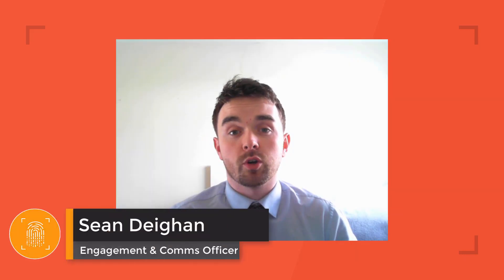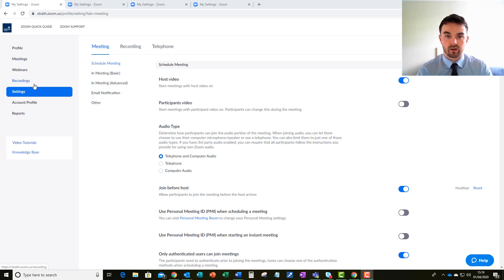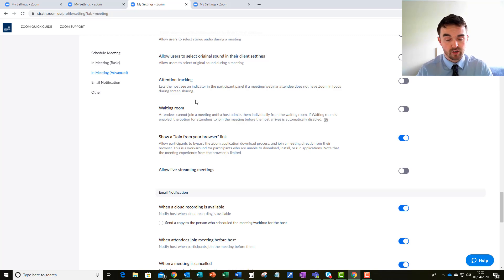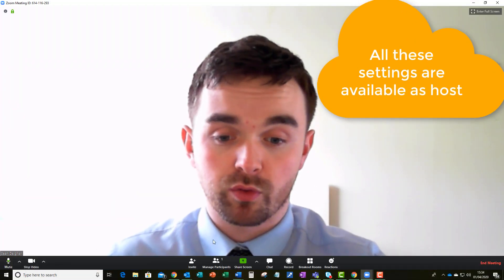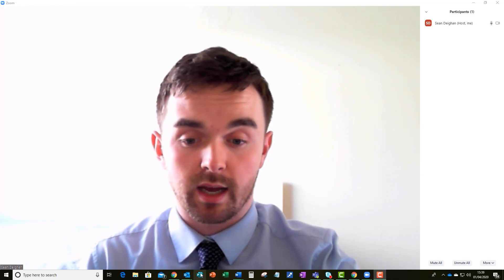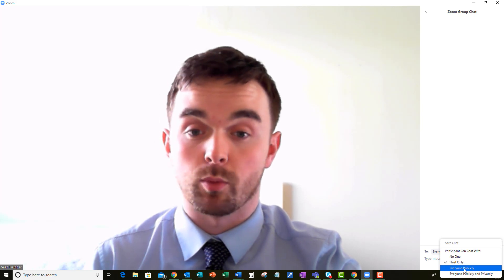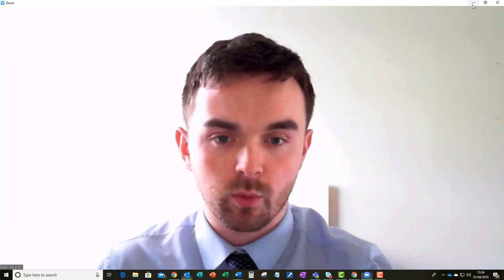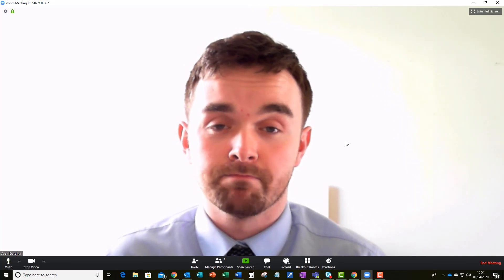CyberSafe Zooming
Here, we go through a few key features of Zoom which will allow you to use the app safely and securely.